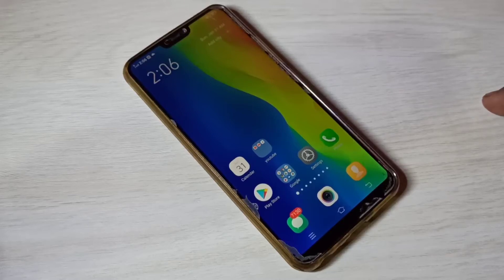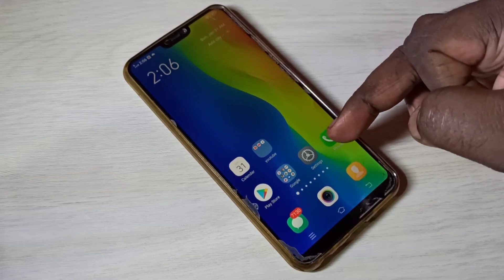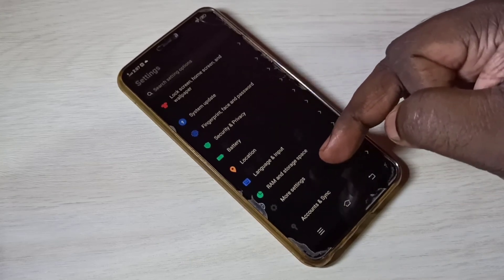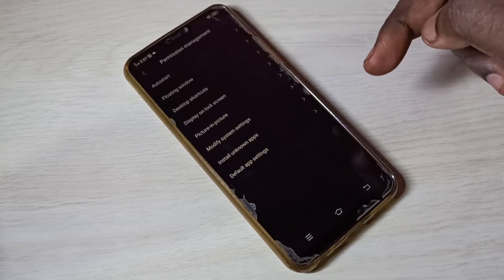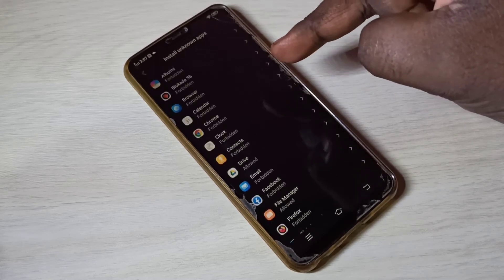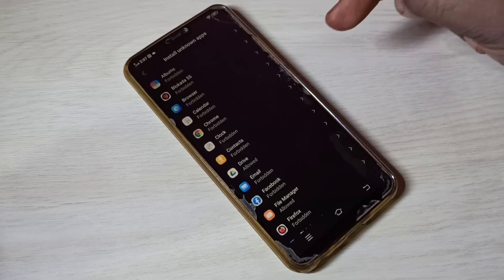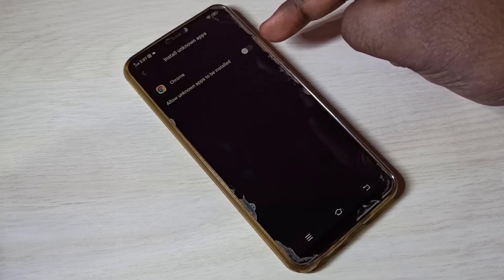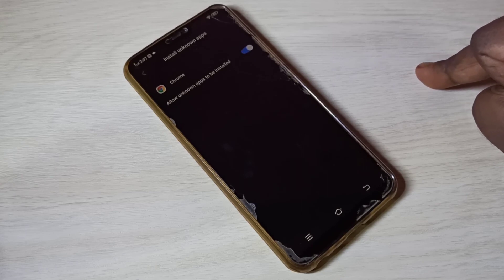Vivo | Enable or disable Install Unknown Apps Permission | Enable Unknown Sources on Vivo Android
Vivo | Allow & Deny Install Unknown Apps Permission | Enable Unknown Sources on Vivo Android
How to Enable Unknown Sources in VIVO
Install Apps Unknown Sources Android 10
Install Apps Unknown Sources Android 11